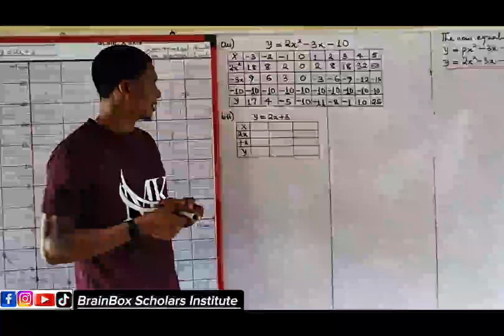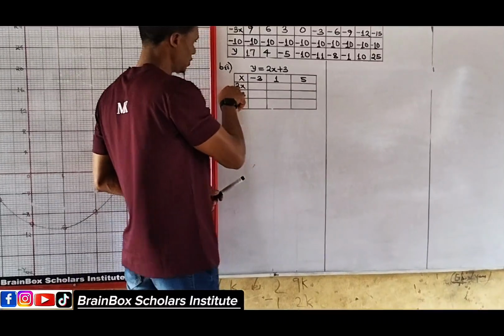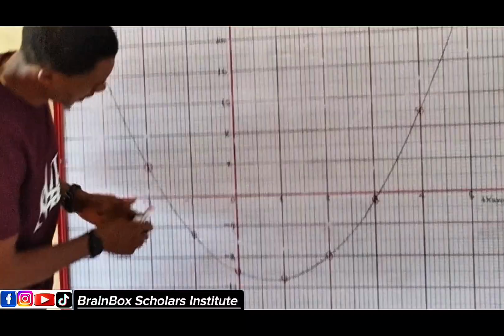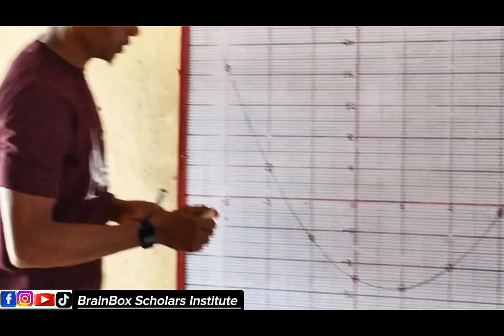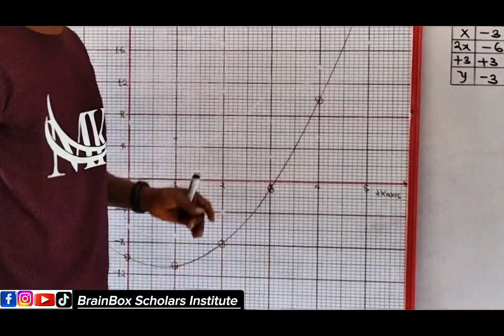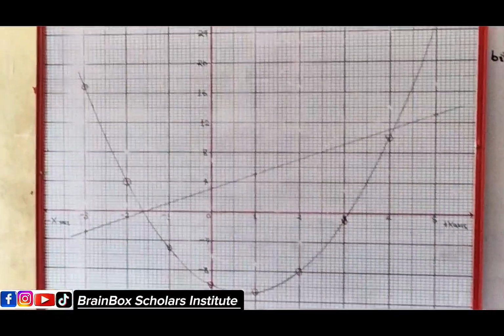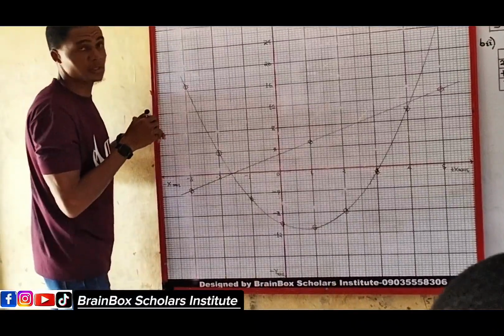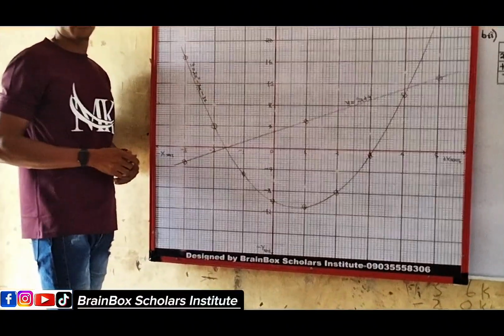How to draw a straight line in a QUADRATIC LINEAR GRAPH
Drawing a straight line to intersect with the Quadratic curve.